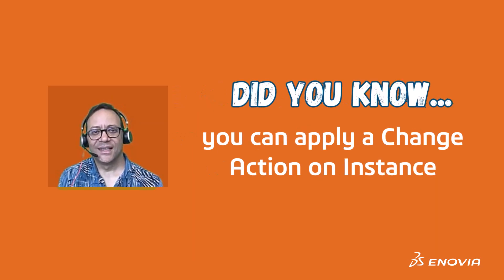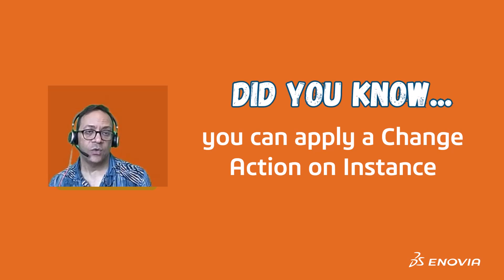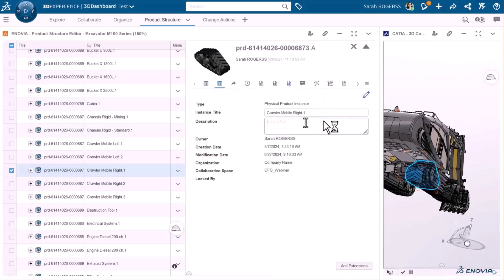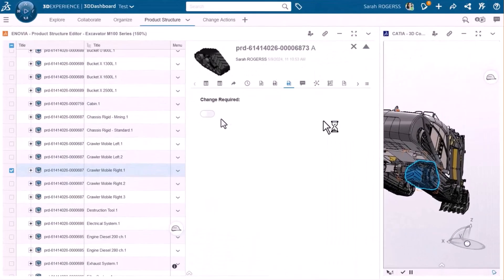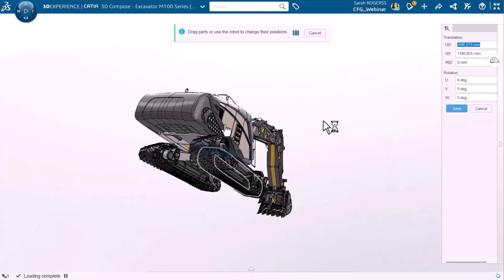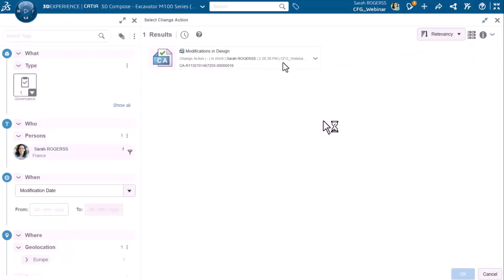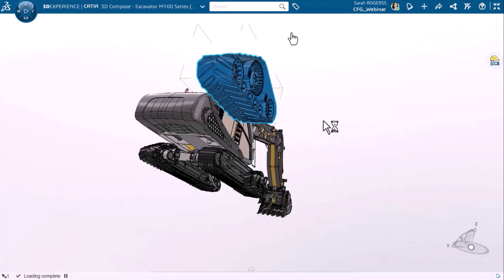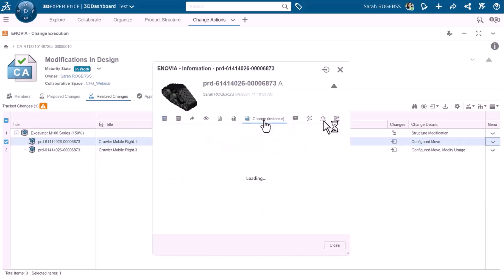Did You Know? | You Can Apply a Change Action on an Instance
In configured structures, a Change can be required on selected instances. Watch this 'Did You Know' video with Naim DALAL, you will learn how to do that to trace changes on instances.